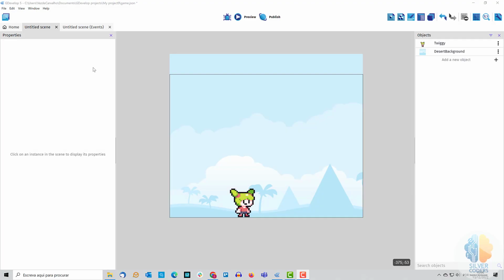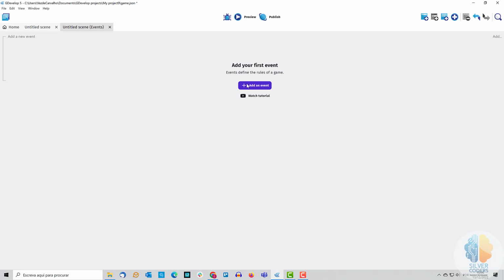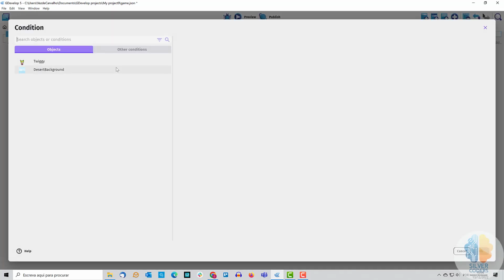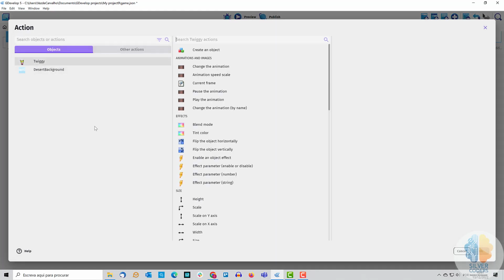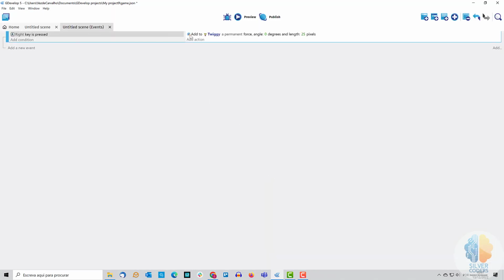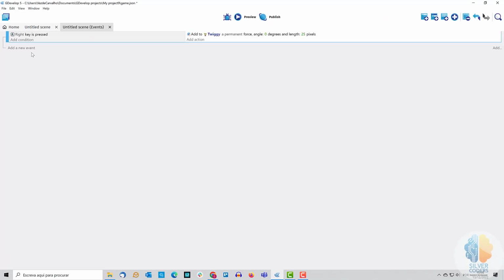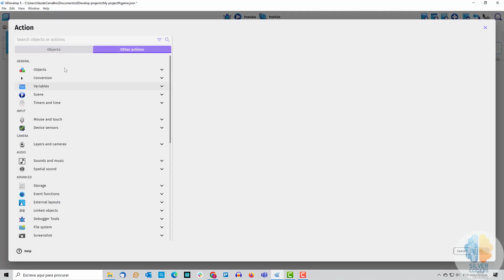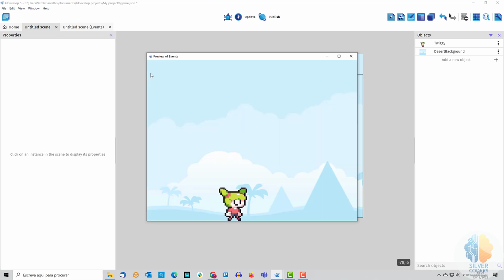14# What are events in GDevelop